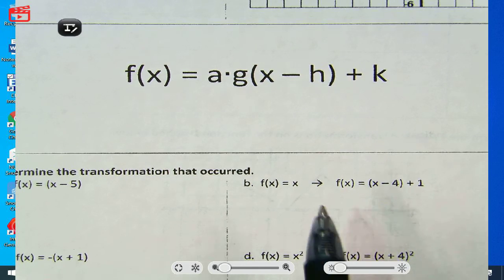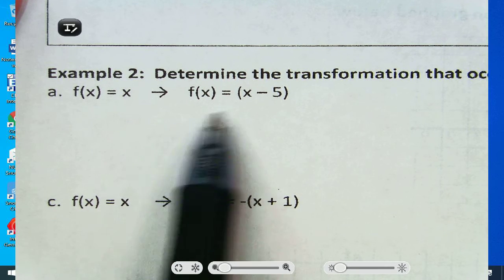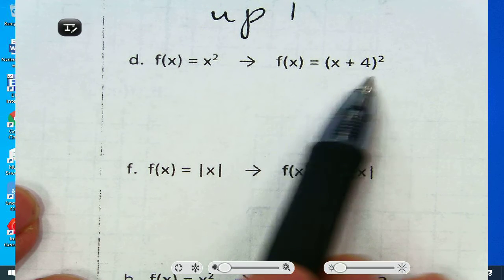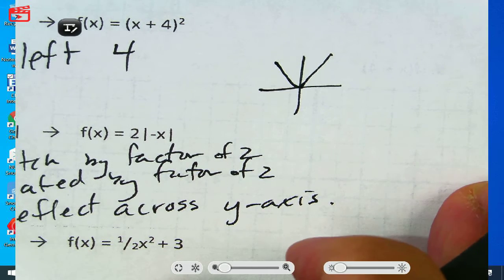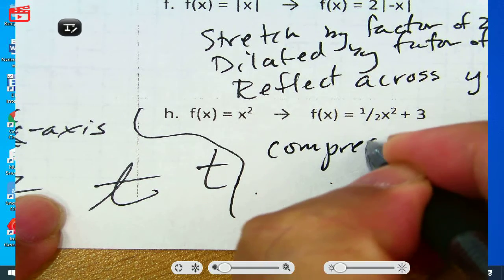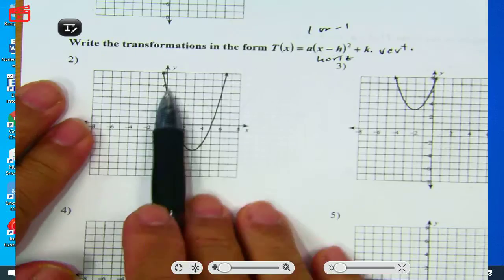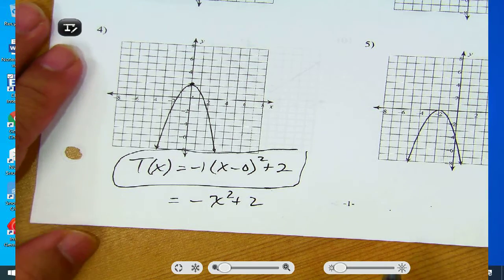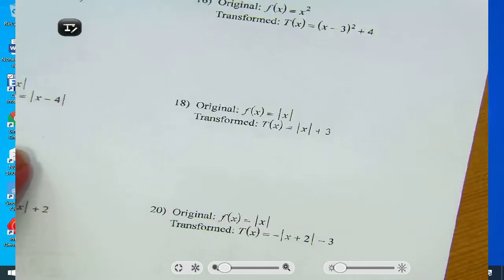Oct 21 Transformations 2 Notes